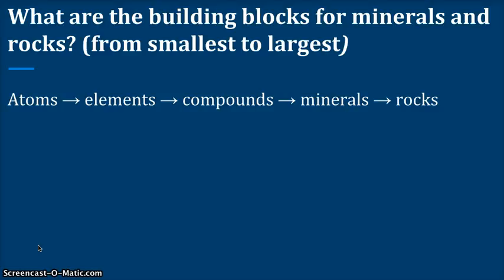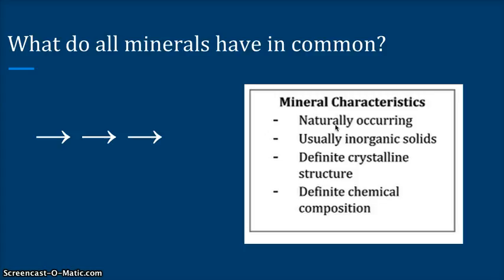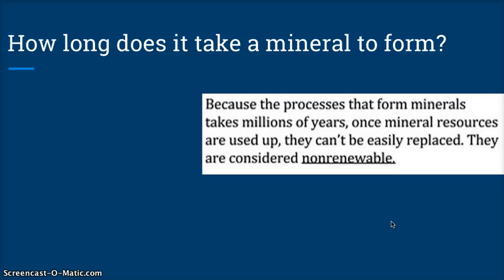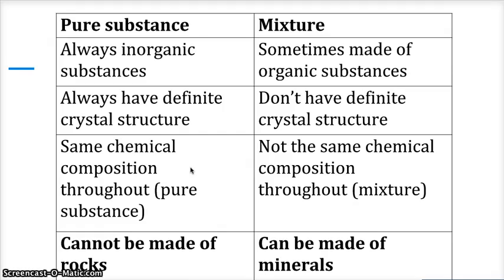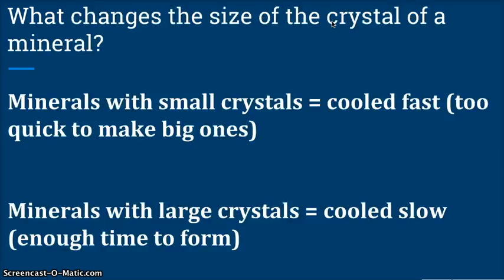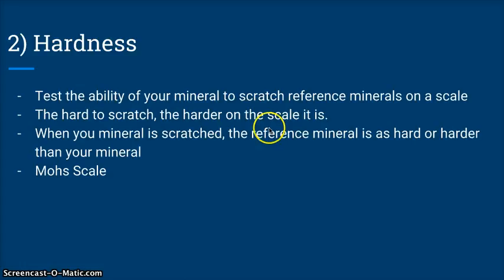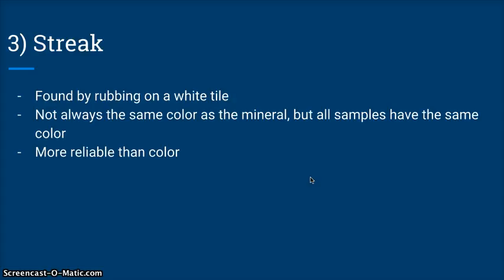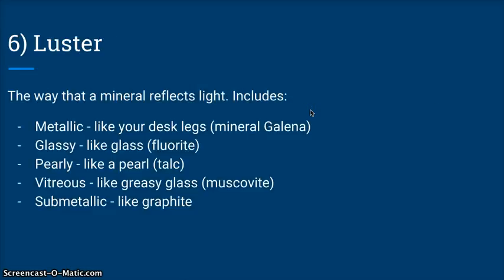Mineral Introduction 15 16